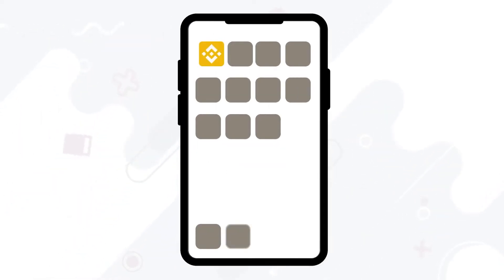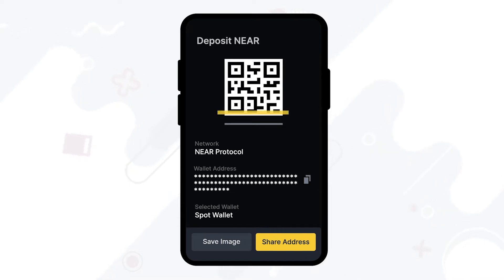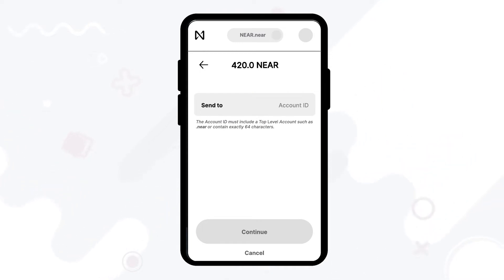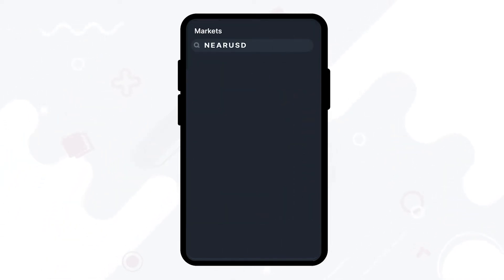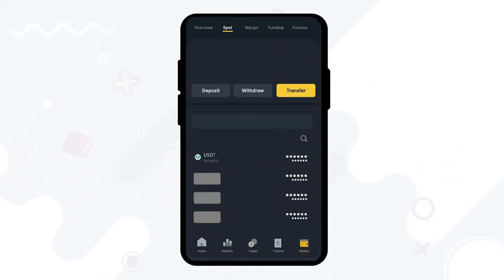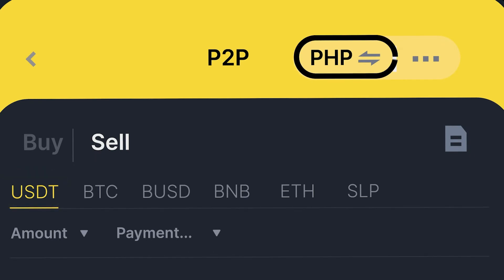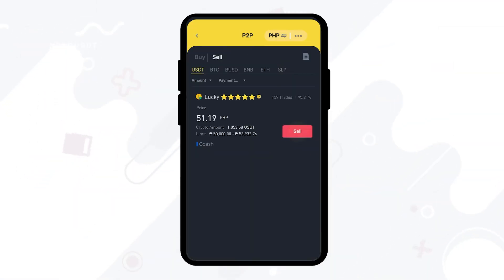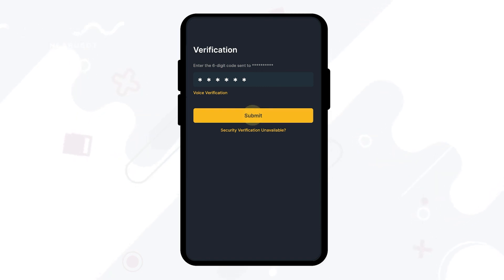NEAR to PESO Cashout via Binance | NEAR Protocol Philippines Wallet Tutorial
In this episode, the NEAR Protocol Philippines Team created a NEAR Wallet Tutorial video for first-time users.

NEAR is a decentralized application platform that is secure enough to manage high-value assets like money or identity and performant enough to make them useful for everyday people, putting the power of Open Finance and the Open Web in their hands.

Follow the latest from NEAR Protocol Philippines on,